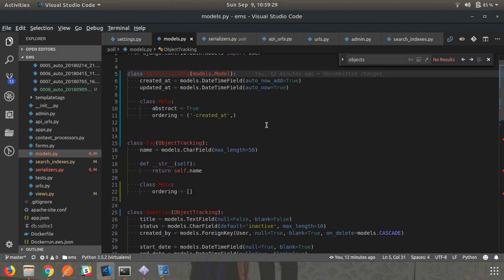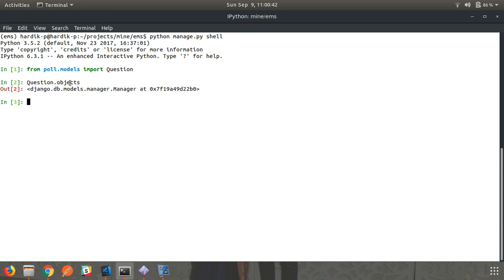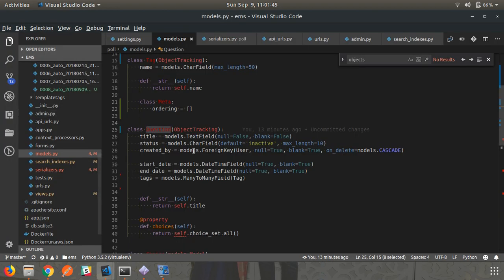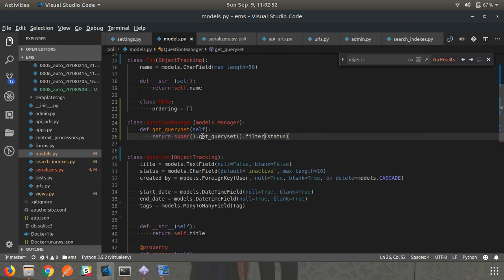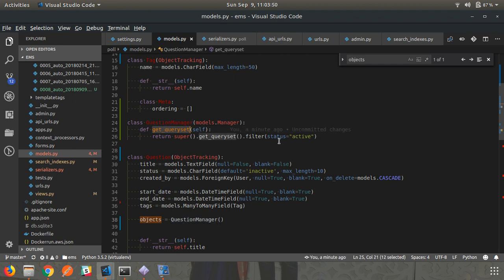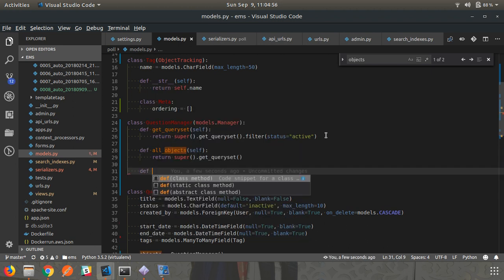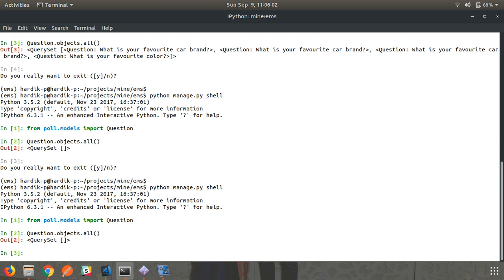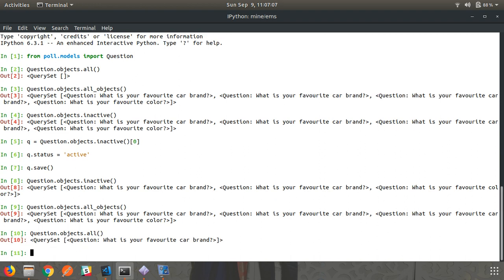31 | Custom model managers in Django | By Hardik Patel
You can create custom model manager for adding manager methods to that model for convenience.